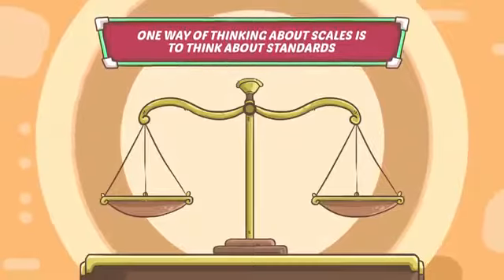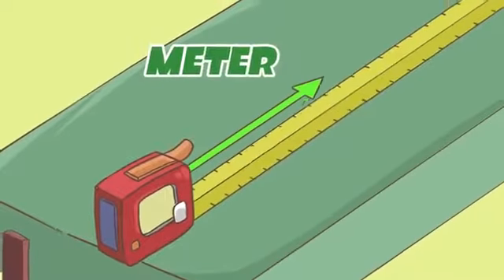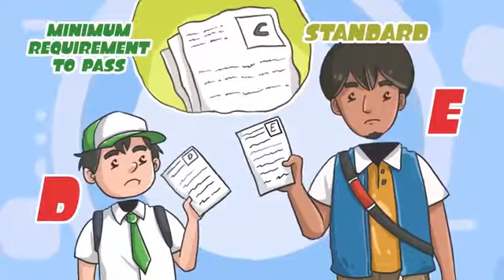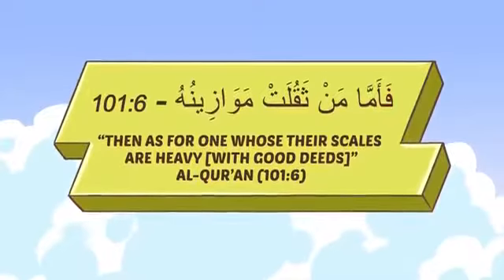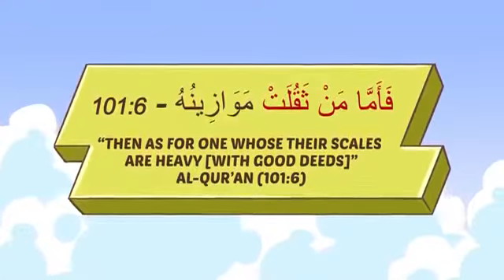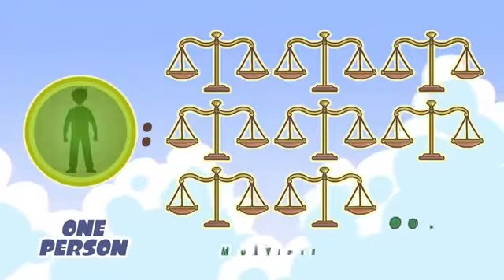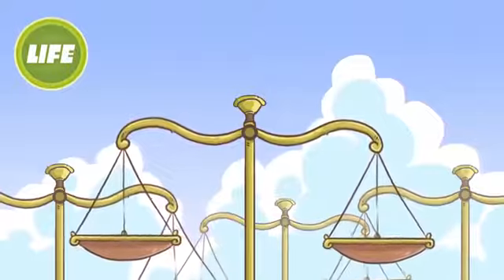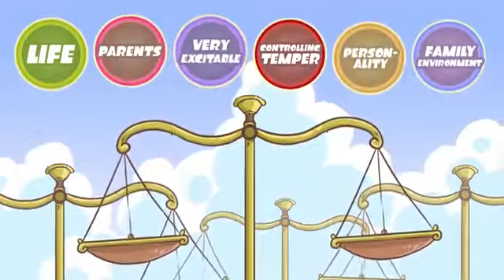Allah's Scale vs Our Scales | Nouman Ali Khan